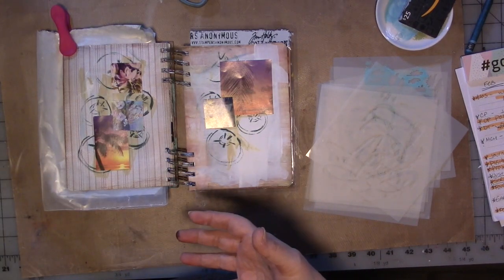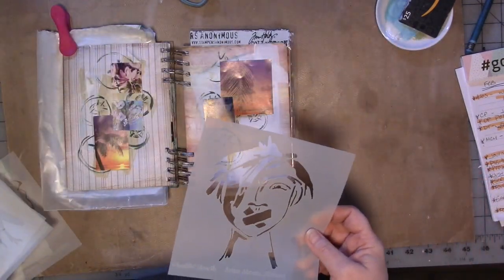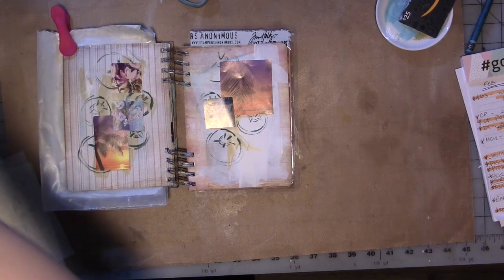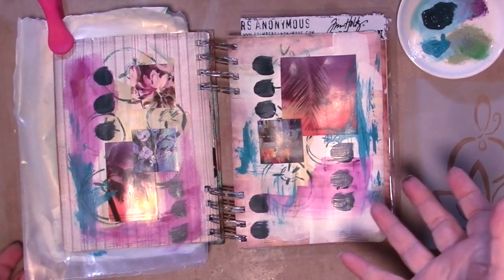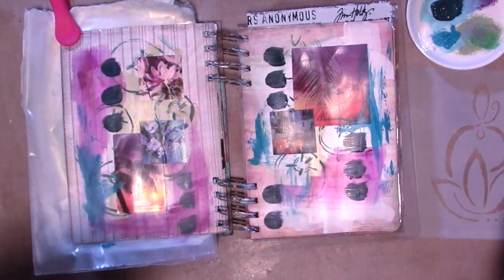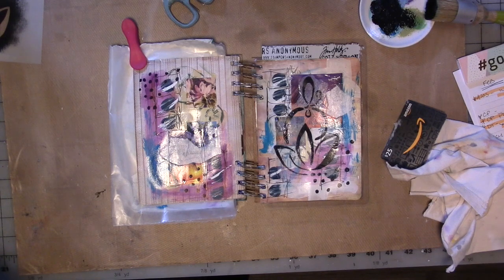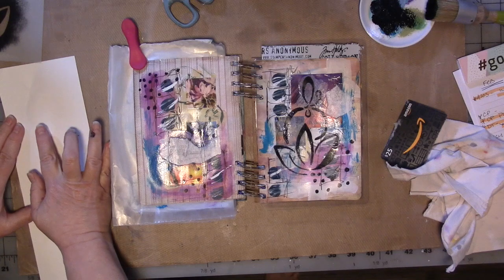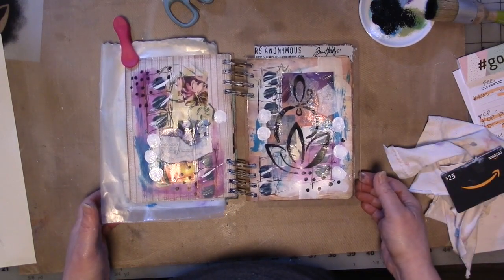Playing With New Releases February 2020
Blueberries stencil
Enlighten Stencil